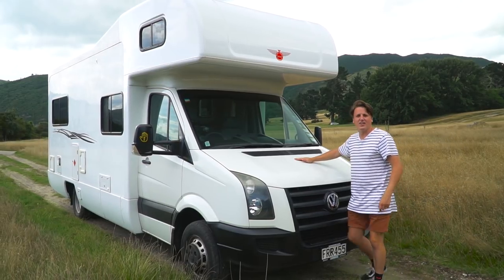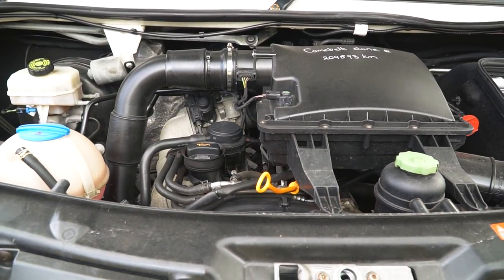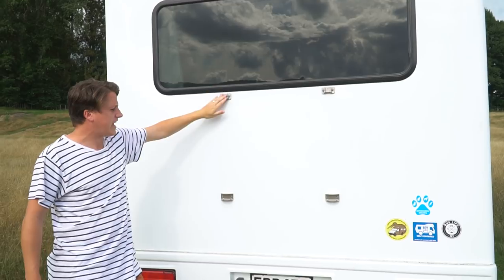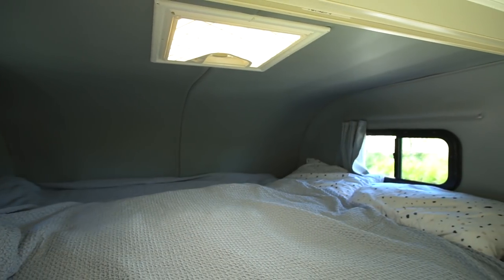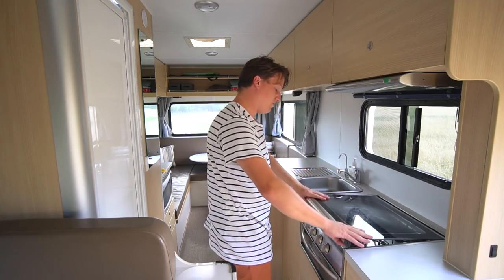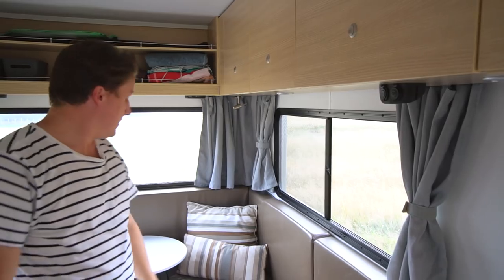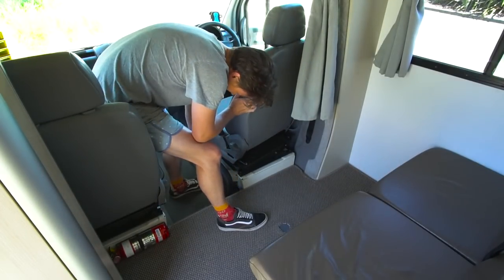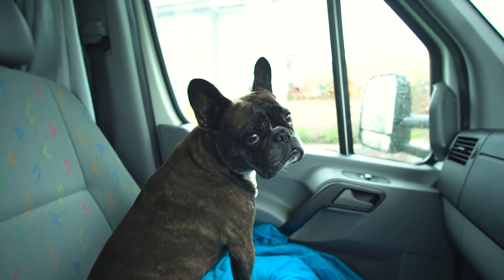Ex-Rental RV Tour | Tiny Home on Wheels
Come for a tour of our Tiny Home on wheels. It's 2010 Volkswagen Crafter that was converted into an RV for the RV Rental Market in New Zealand, once they have been rented our for a few years you can pick one up for a responsible price.

Join us, a family of 5 as we travel around NZ in our Jayco Caravan named "Rosy". We are on an adventure of a life time in an effort to break away from the normal 👌

Main Camera
Main Lens
Second Lens
Old Drone
Smaller Tripod
Wireless Microphone